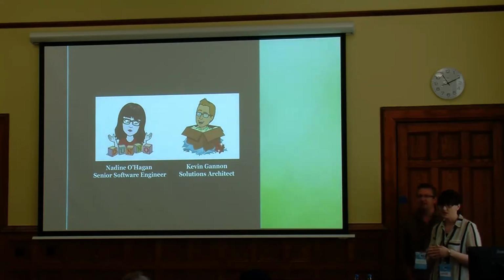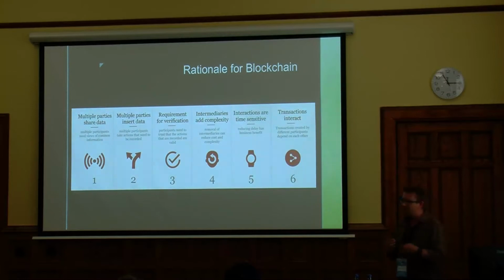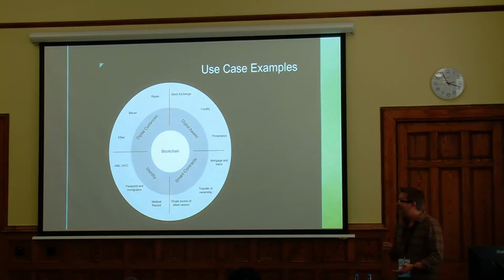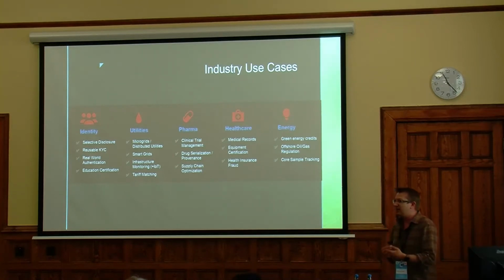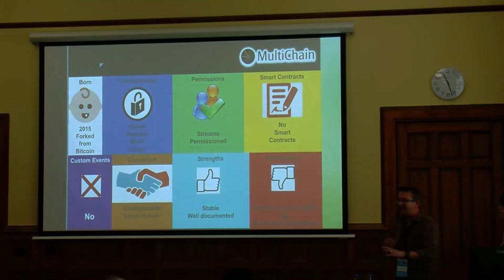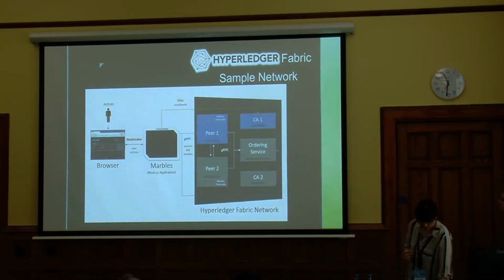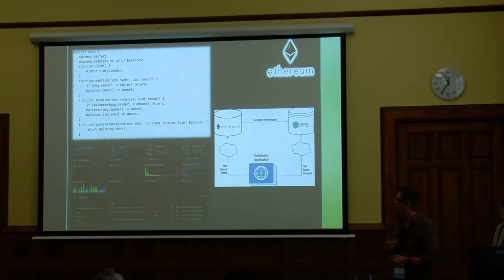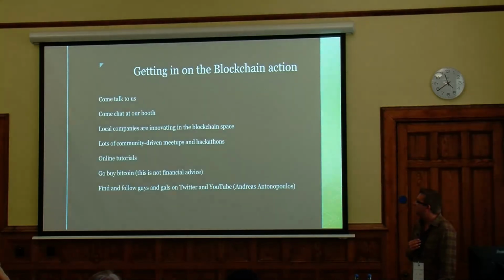Thinking outside the Blocks - Kevin Gannon Nadine O'Hagan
This talk will give a brief intro to Blockchain and delve into more detail on a number of the different Blockchain and Distributed Ledger Technology stacks available and the use cases they are suited to. From the many options available a few years back, funnelling down to a few main players; we will explain how we continue to match use case requirements to blockchain fabric criteria.

Through the lenses of our own experience in developing production applications across many industries, we’ll discuss how emerging technologies like Blockchain can be adopted by engineering teams to code, build and deploy using standard engineering practices.

By breaking through the hype and mistruth barrier, the audience will learn more about the main Blockchain and DLT stacks and their strengths and weaknesses. You will gain a better understanding of some of the key criteria useful in evaluating these offerings, the use case requirements they can solve and how engineers can adopt them.